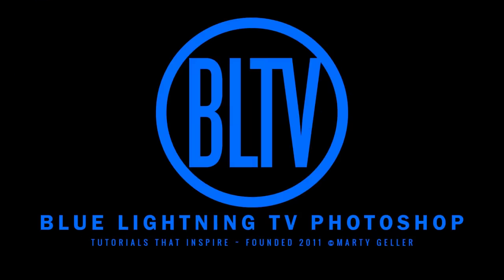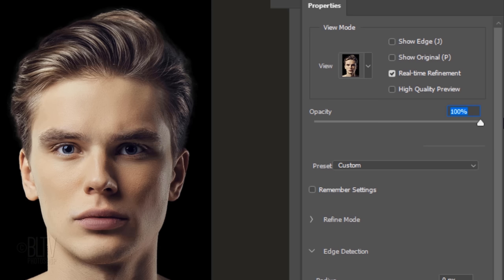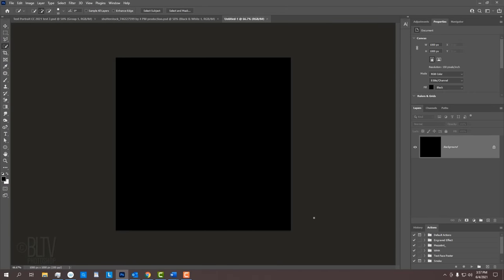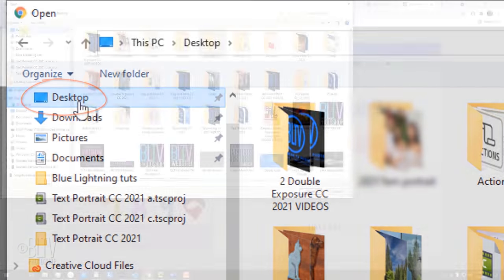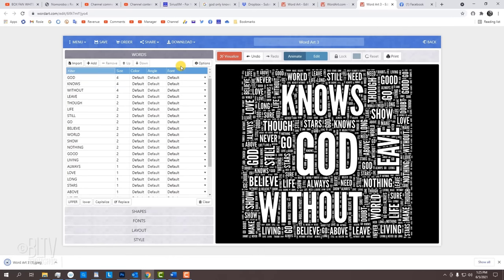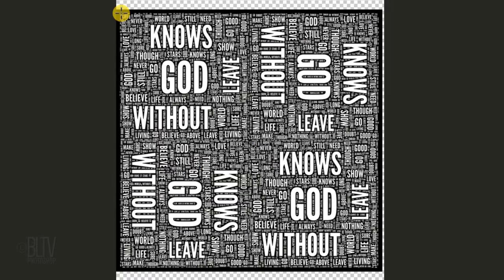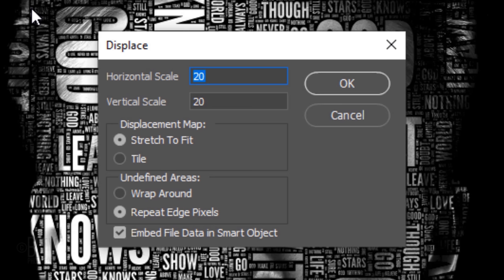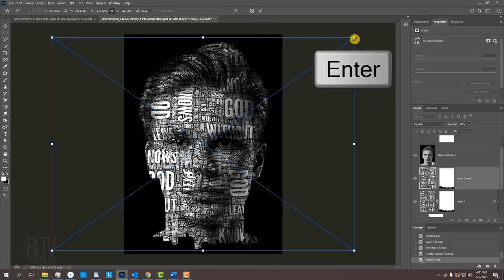Photoshop: Quickly Create Stunning Text Portraits!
Photoshop CC 2021 tutorial showing a quick method to create stunning, custom text portraits. This is an update of videos I've done on the subject, but the methods shown in this tutorial are the simplest and most efficient.

ID #: 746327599 by 4 PM production
ID #: 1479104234 By Alexandra Grua